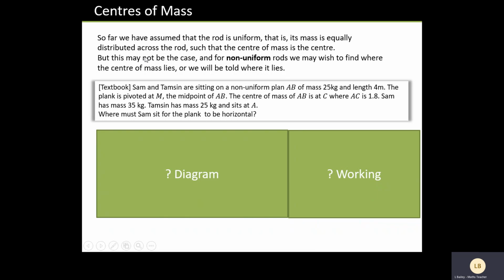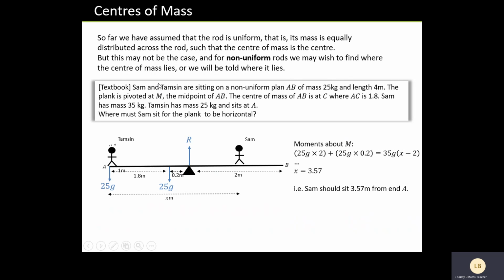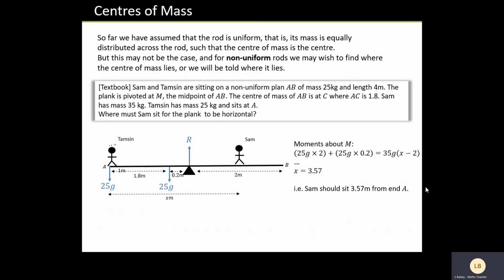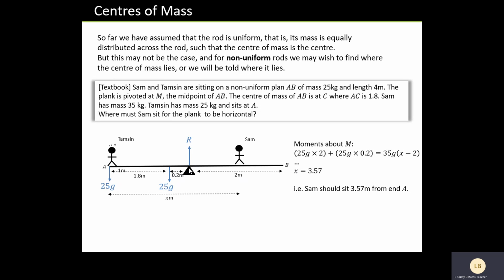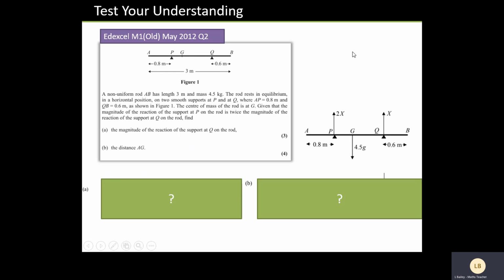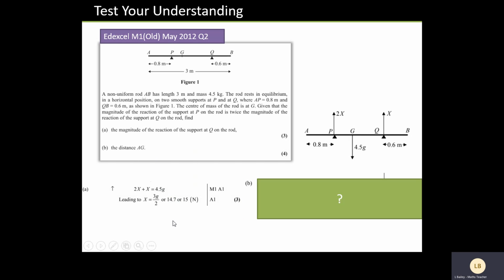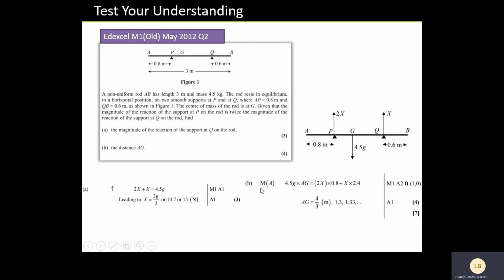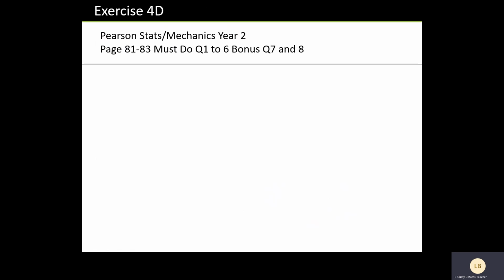Year 13 Applied Chapter 4 Moments Section 4 Centre of mass